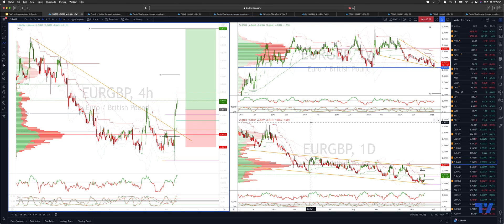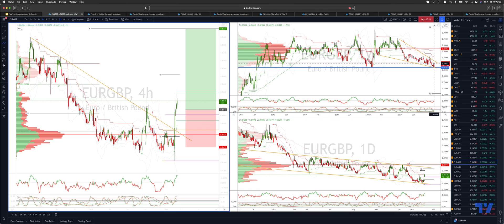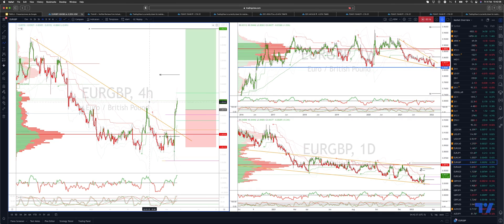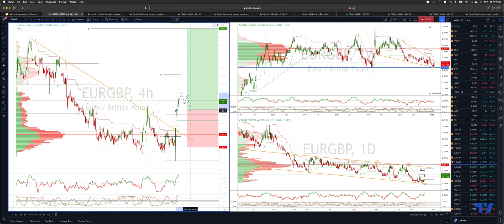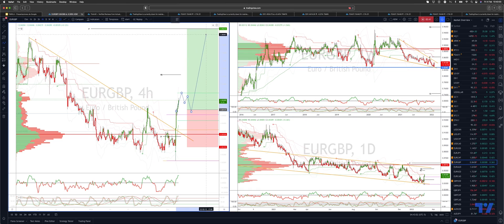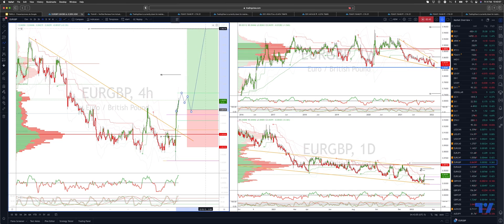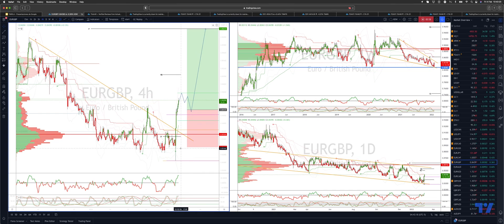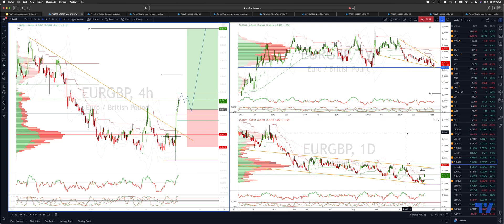EURGBP Weekly Key Reversal Pattern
In this update we review the recent price action in EURGBP and identify the next high probability trading opportunity and price objectives to target.